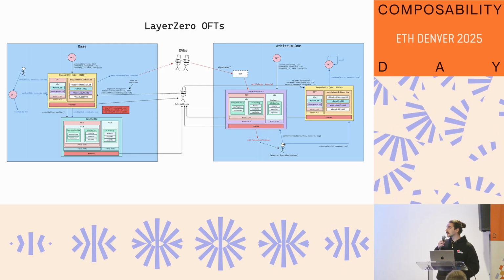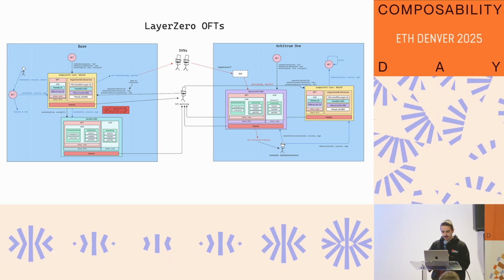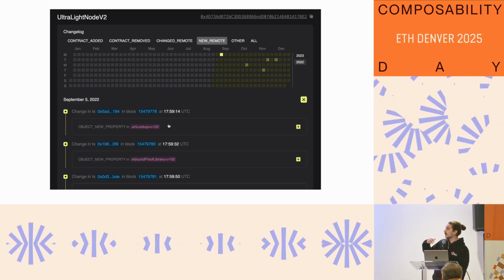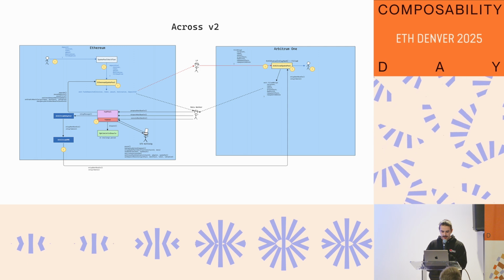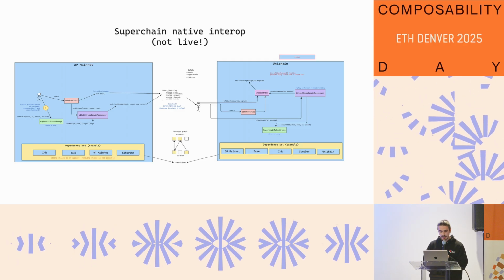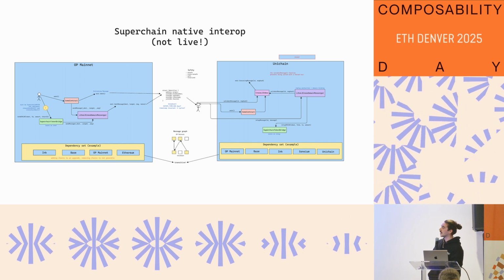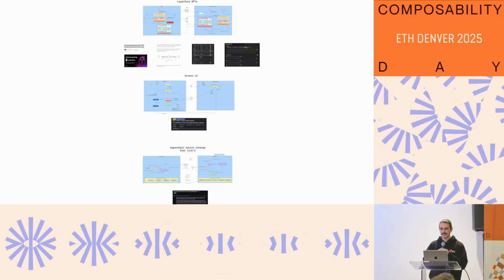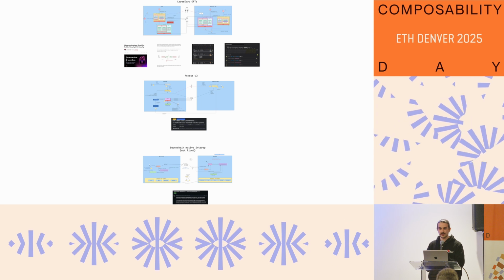Security Analysis of Interop Solutions — Luca Donno (L2 Beat) | Composability Day @ ETHDenver '25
Luca Donno from L2Beat provides a walkthrough and security analysis of three existing interop solutions — LayerZero, Across, and Optimism's native interop for its Superchain ecosystem.

Composability Day was organized by Espresso Systems and held in Denver on Feb. 27, 2025, during ETHDenver.